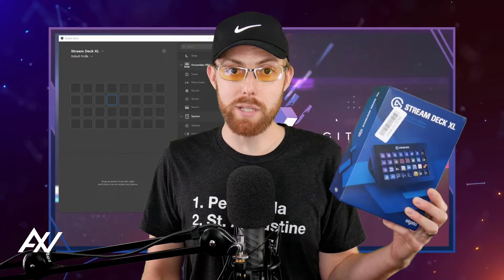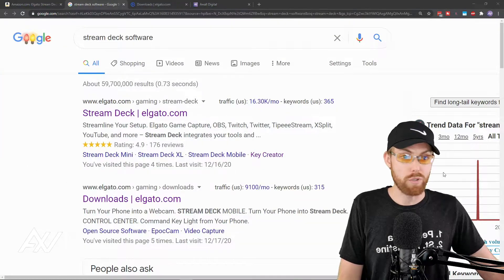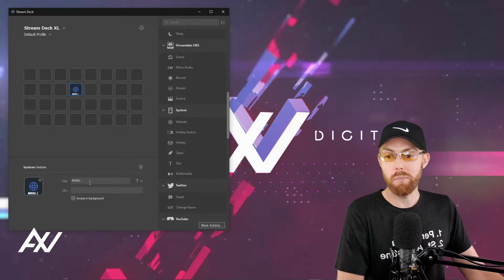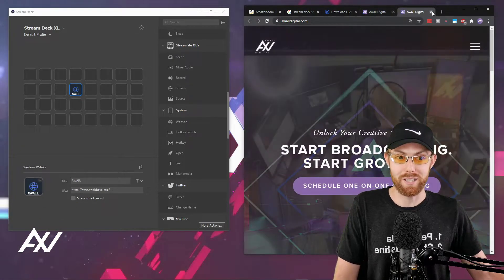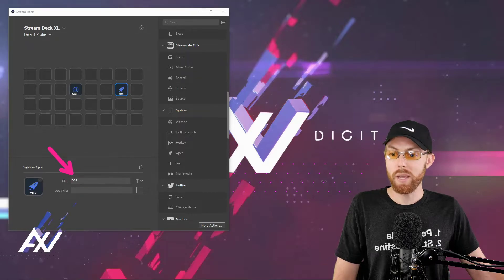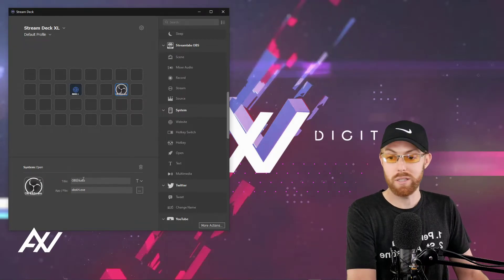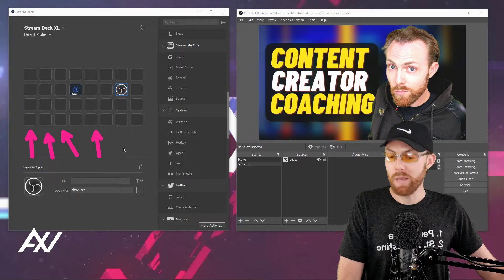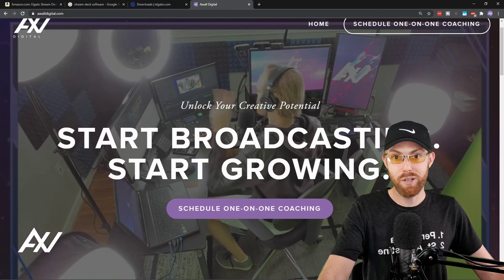Stream Deck: Ultimate OPEN WEBSITE / PROGRAM Guide (StreamDeck Mini, 15 Key, XL) Setup & Tutorial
Stream Deck setup for the mini, 15-key & XL for opening websites and programs is simple in this streamdeck tutorial guide!
Elgato's Stream Deck is available in a 6 key, 15 key and 32 key version, all of which are capable of integrating and controlling Elgato Game Capture, OBS, Streamlabs, Twitch, YouTube, Twitter, and more.
Awall coaches you on the software, gear and strategy you need to succeed in online broadcasting.🧠 Book a 1:1 Consulting Call